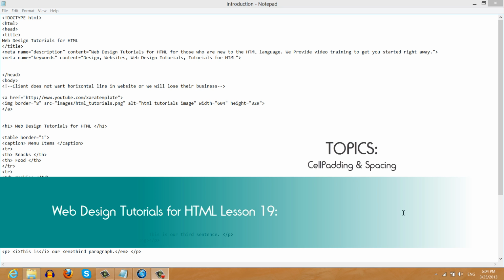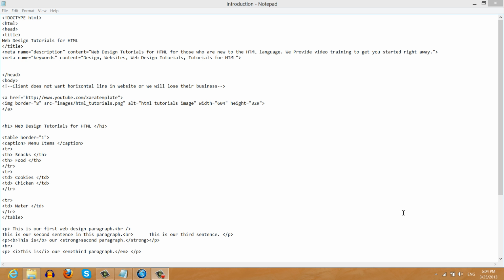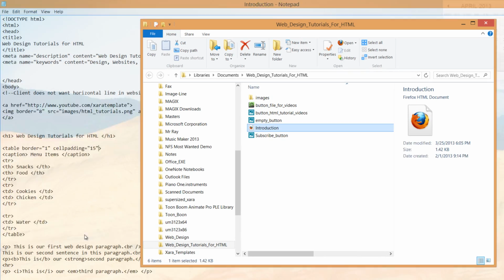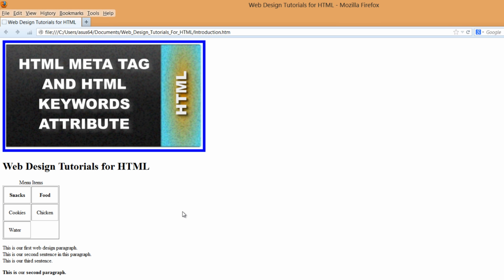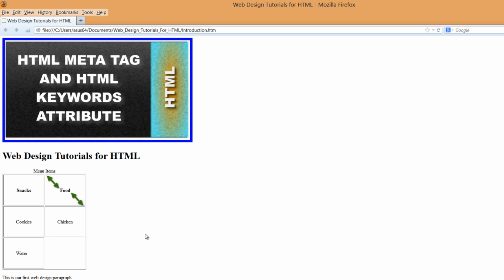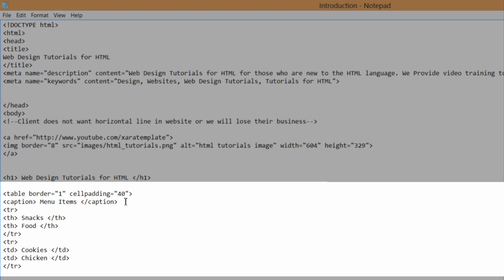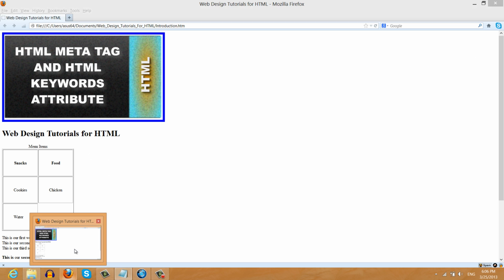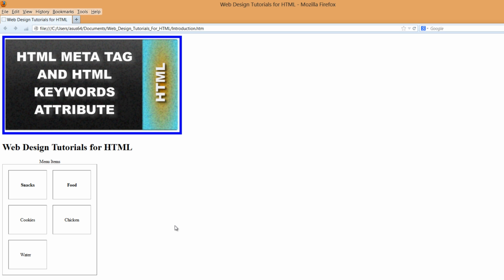HTML Web Design Tutorials: Table Padding and HTML Cell Spacing Lesson 19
HTML Web Design Tutorials - Hyper Text Markup Language. This HTML Web Design Tutorial will show you how to adjust the Table Padding and HTML Cell Spacing. By adjusting the Cell Padding you can increase or decrease the distance between the inner part of the rectangle Cell and text data. My personal opinion is that with Cell Padding you will be able to improve readability of content in table by adjusting the distance. When you change the Cell Spacing that will adjust the distance between the outer cell that surrounds the whole table and the inner rectangles that are inside that outer cell rectangle. Another tip not shown in the video is the ability to have no border for table but yet keep the content organized. The way to remove borders is by not defining a border HTML attribute.